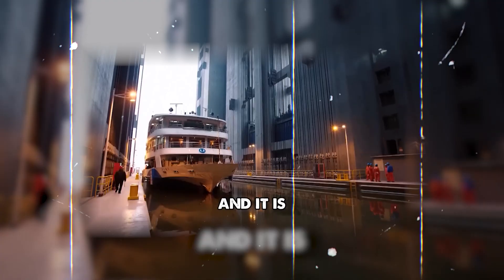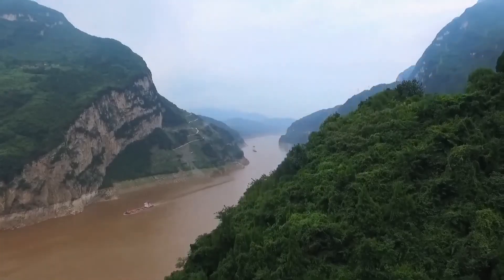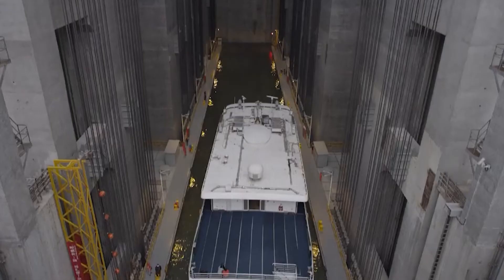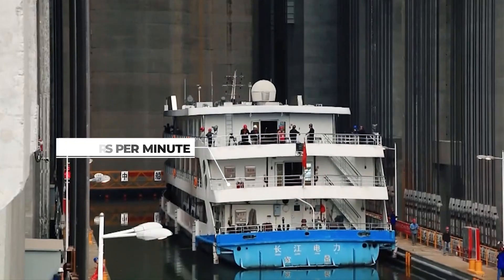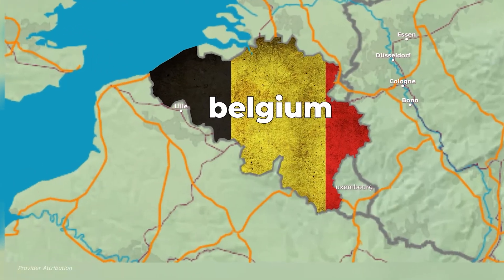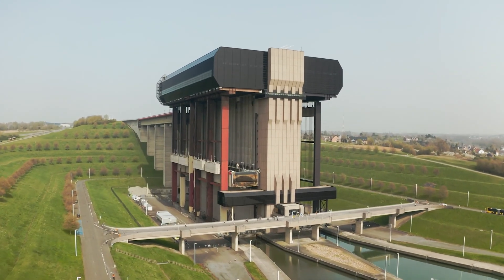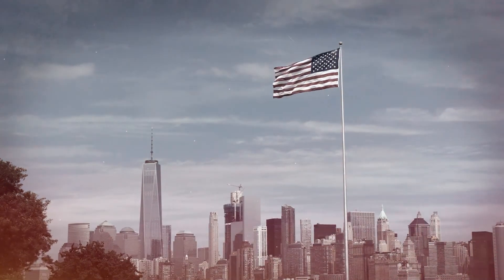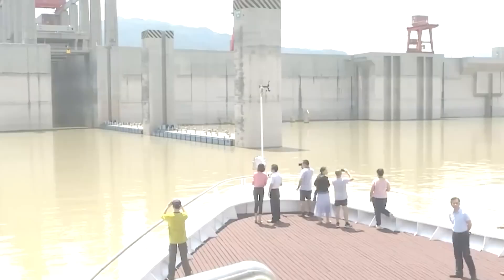China Built a Ship Elevator to Cross Mountains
China’s incredible engineering allows ships to sail above mountains with the Goupitan Shiplift, the world’s largest, lifting vessels 653 feet through a network of elevated waterways and tunnels. A true marvel of modern technology!